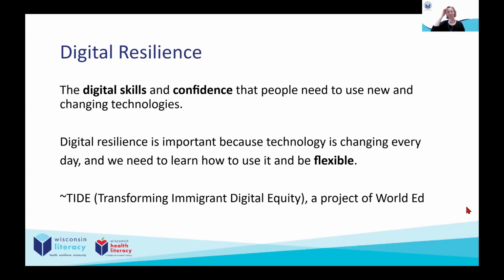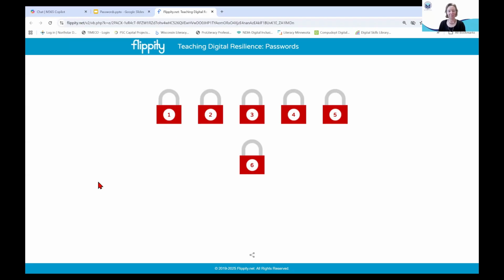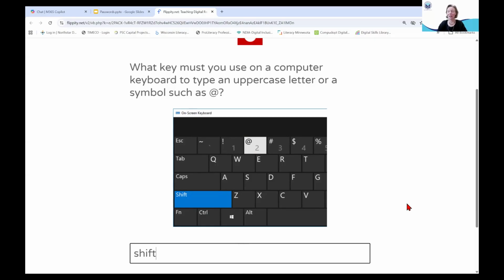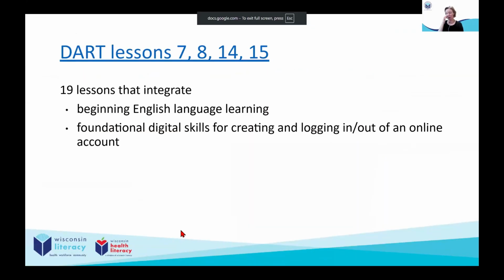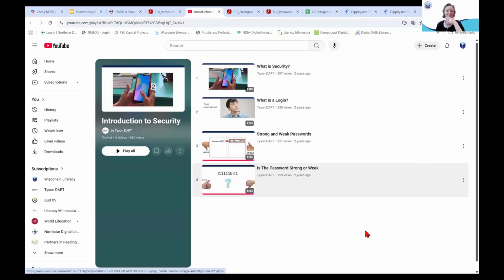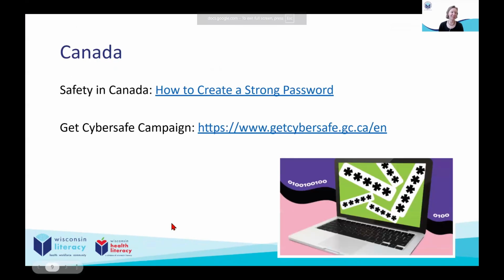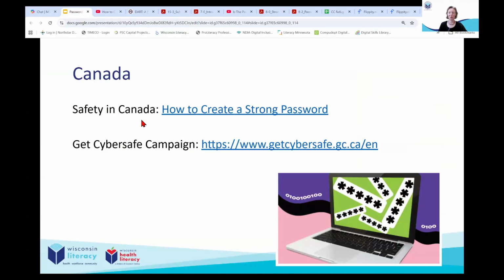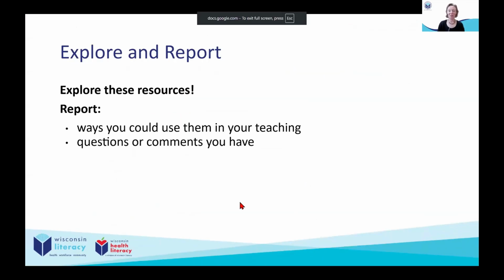Digital Tools for Teaching: Passwords